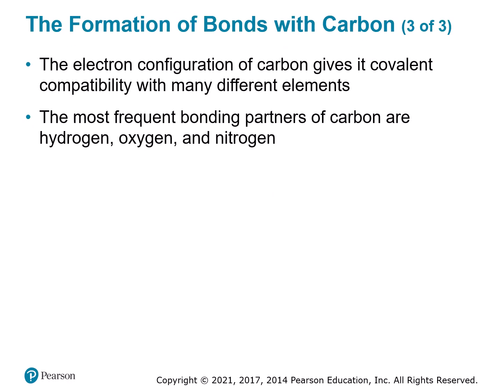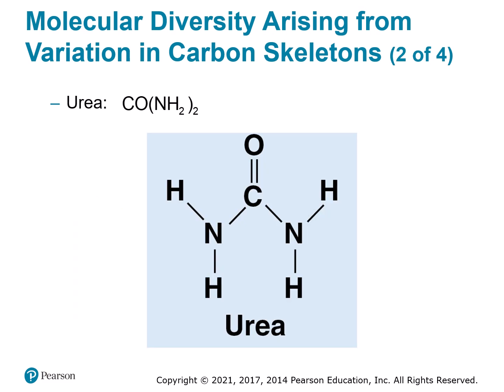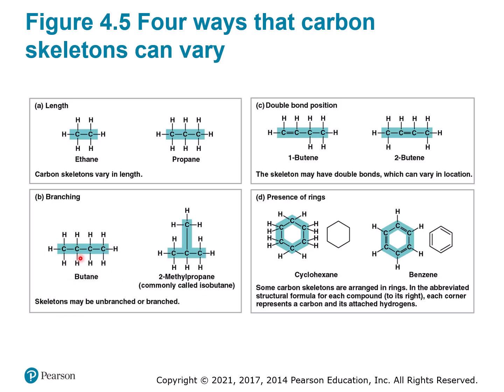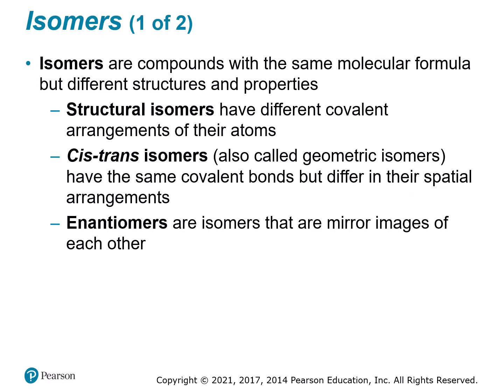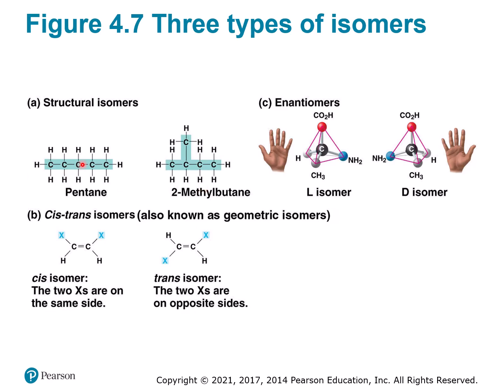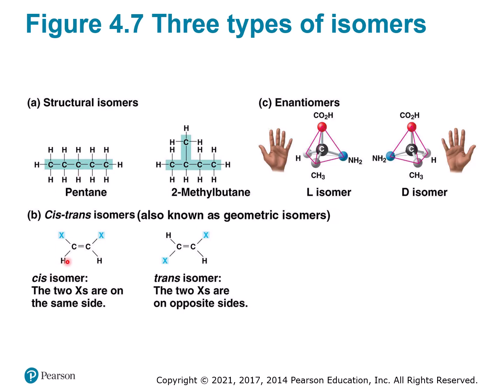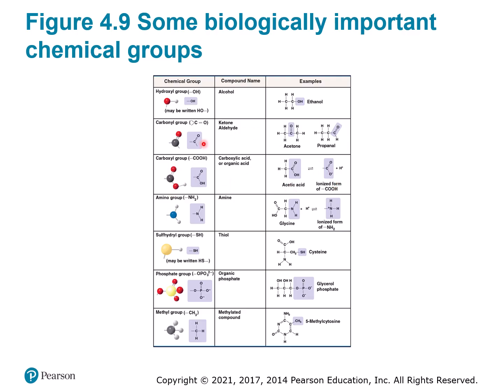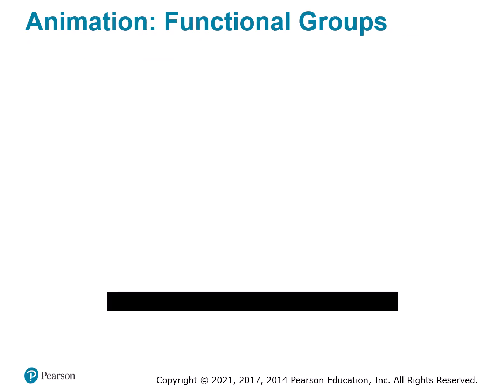Lecture 4 Carbon and the Molecular Diversity of Life Recorded Lecture Video 1